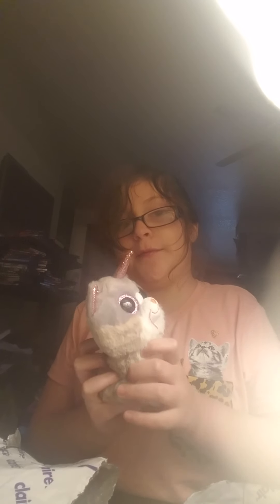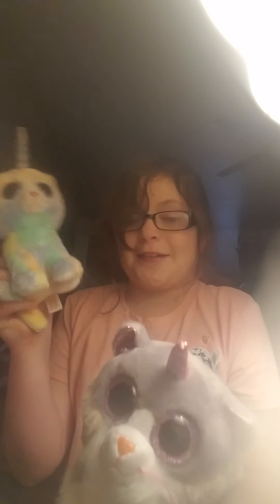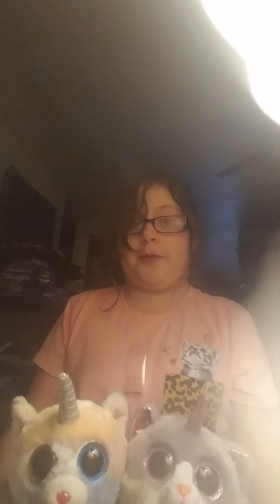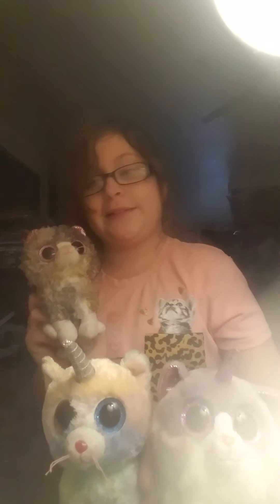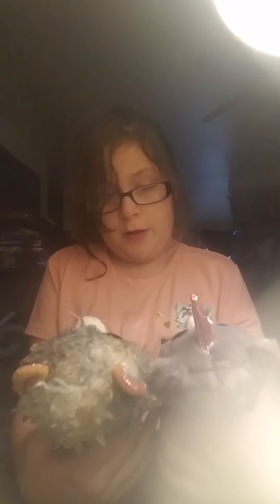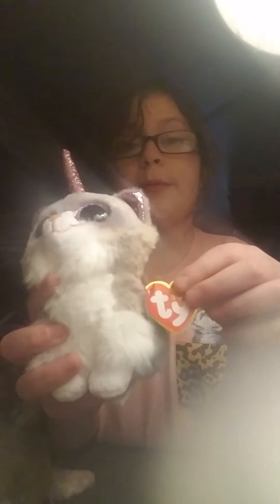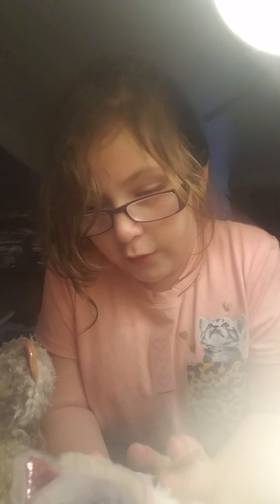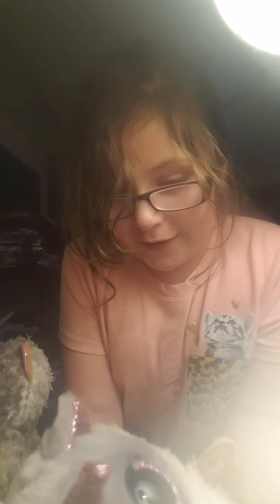Beanie Boo unboxing